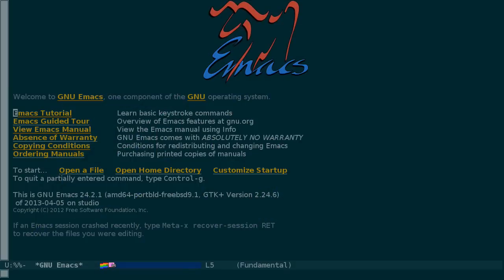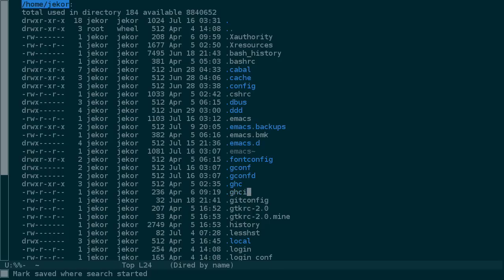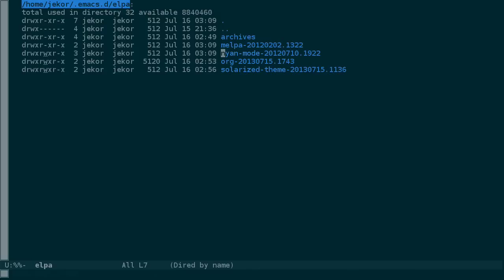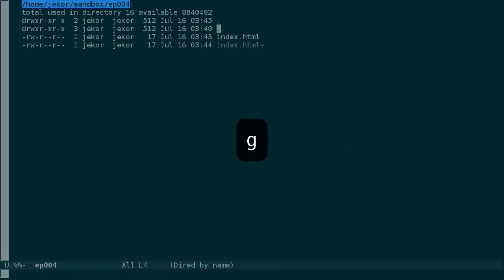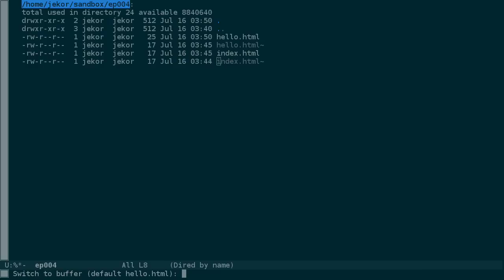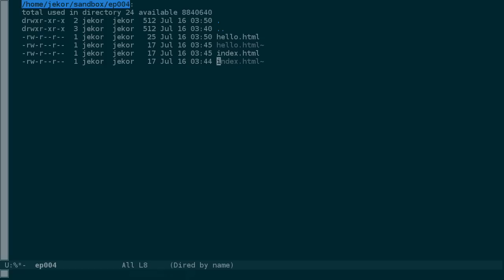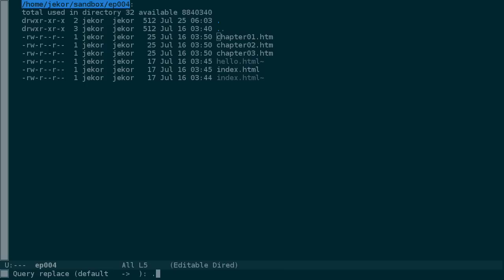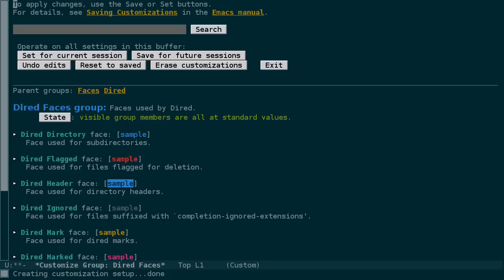.Emacs #4 - Exploring the Filesystem with Dired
Browsing directories and files with an explorer/commander-like interface is built into Emacs as Dired (Directory Editor). Part of learning to live full-time inside of Emacs is getting familiar with it. We'll look at some of the basic functionality as well as some of the more advanced tricks.

ShanaTsunTsunLove mentions that using 'a' instead of 'return' will open a directory in the current buffer (instead of creating a new one).